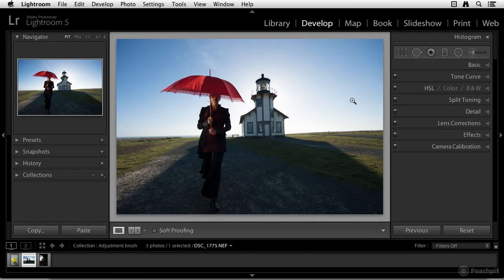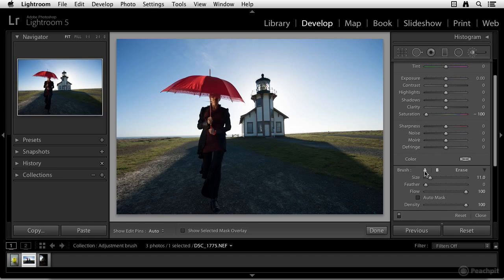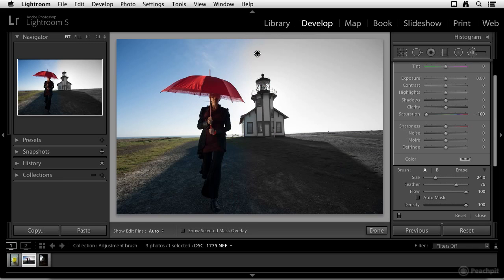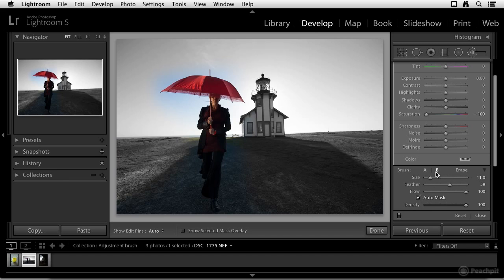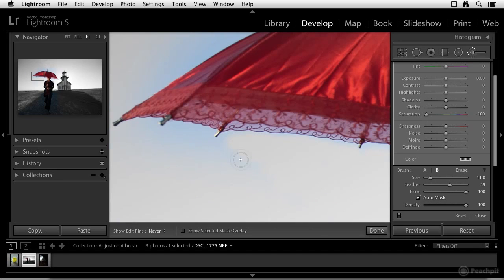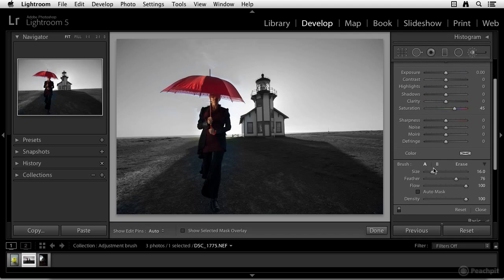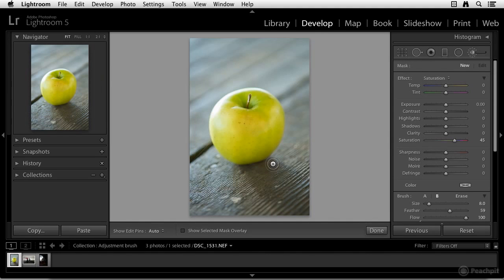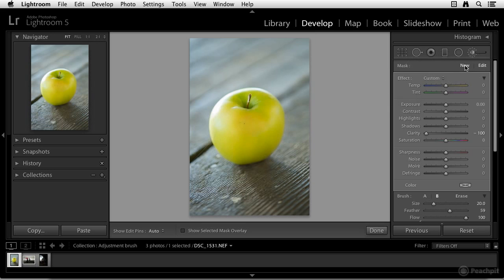Lightroom 5 ตอนที่ 66